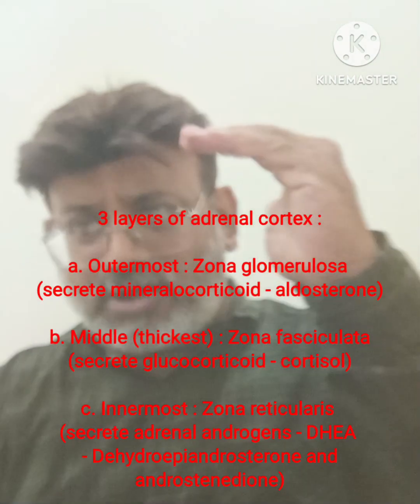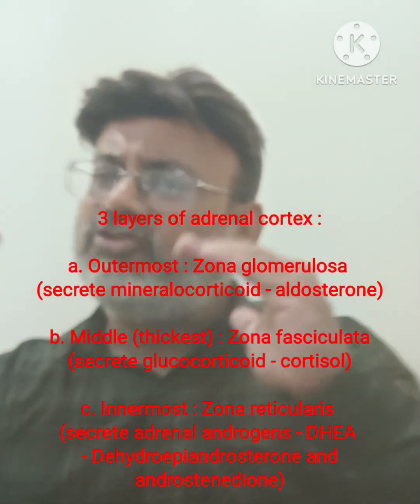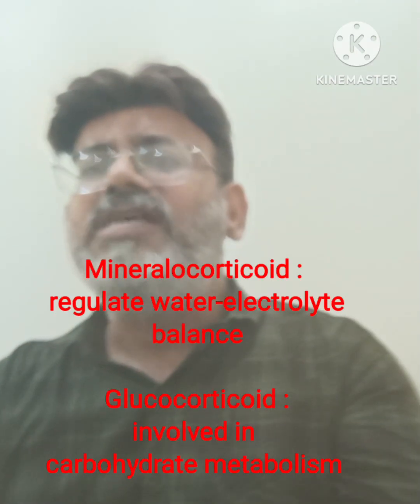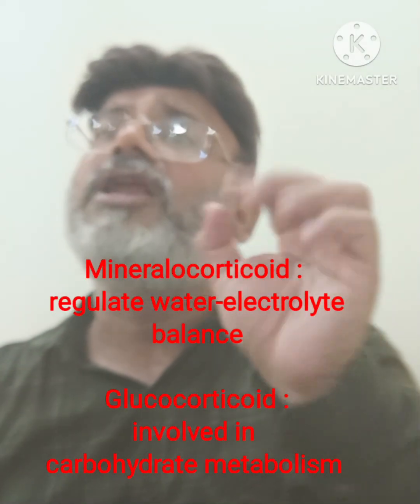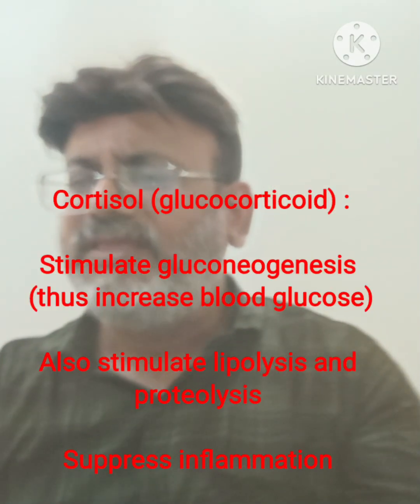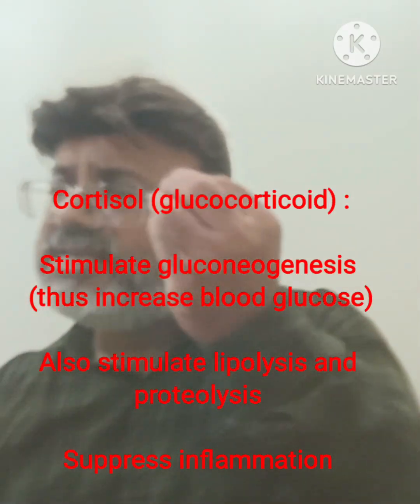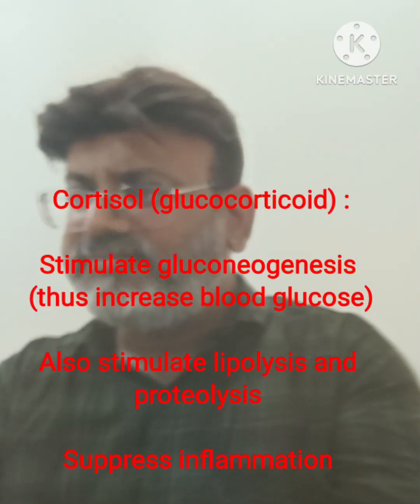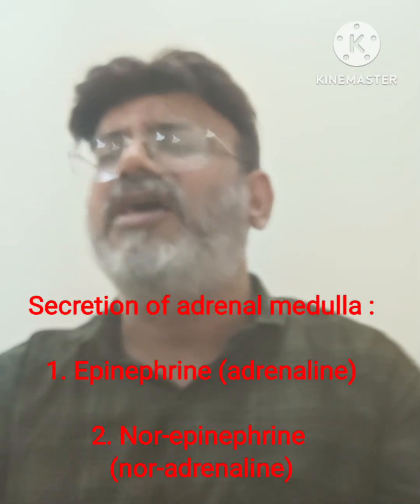7. Adrenal glands (for NEET UG) : Dr. Mainak Kar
Adrenal glands (for NEET UG) : Dr. Mainak Kar